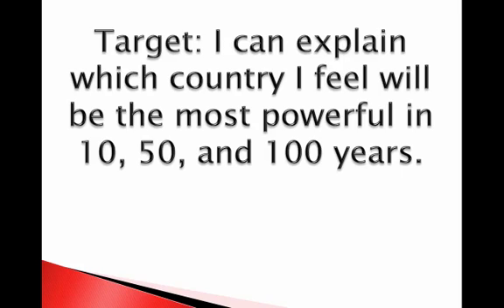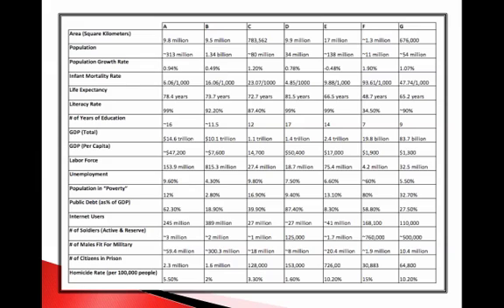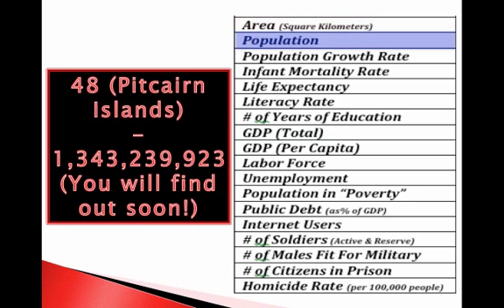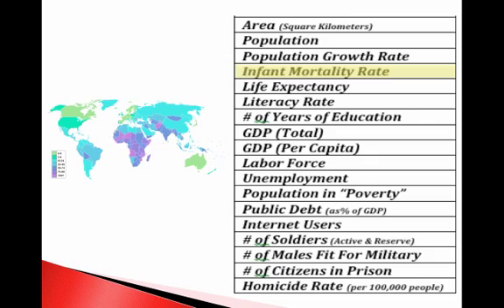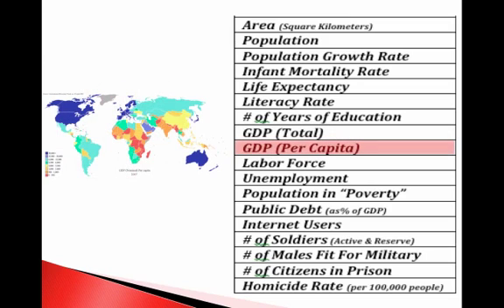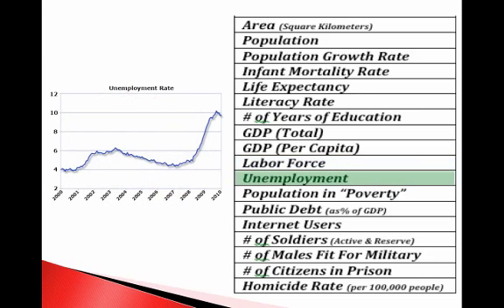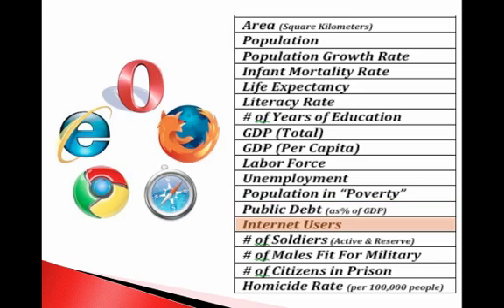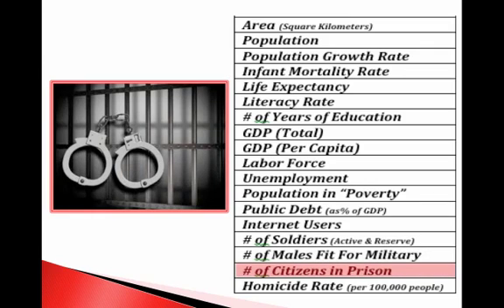Strength of a Country Introduction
-I can identify characteristics of a nation that determine the strength of a nation.

-I can explain which country I feel will be the most powerful in 10, 50, and 100 years.